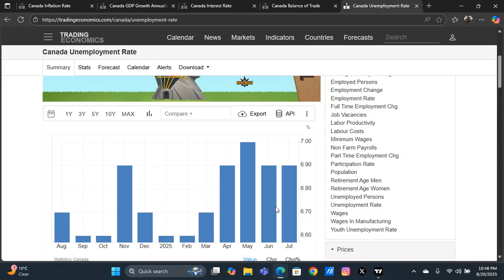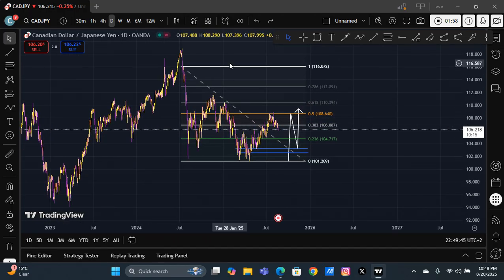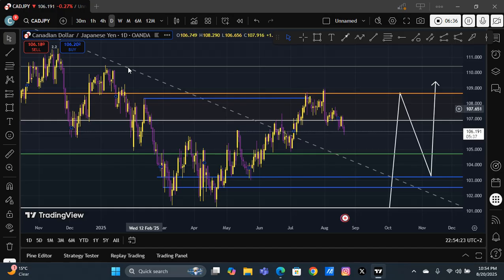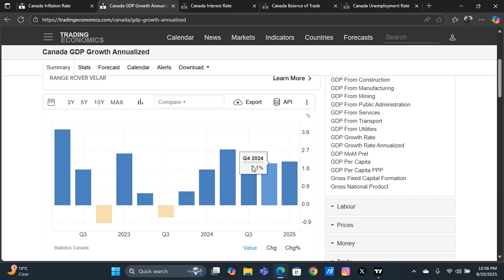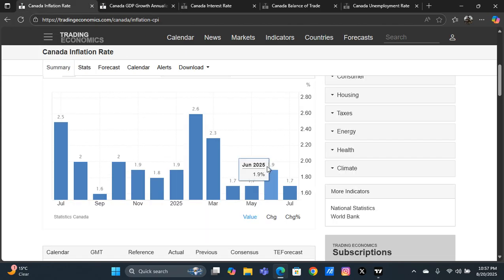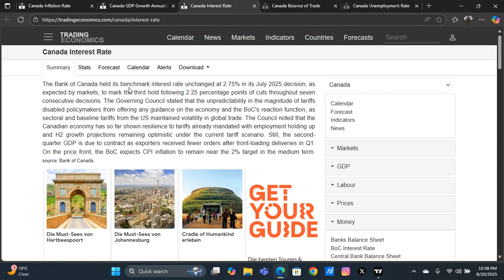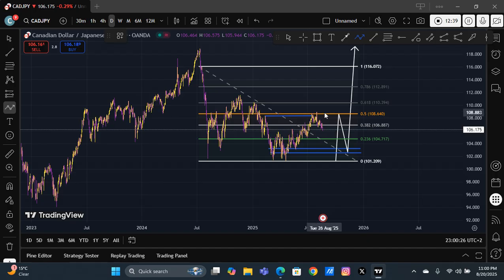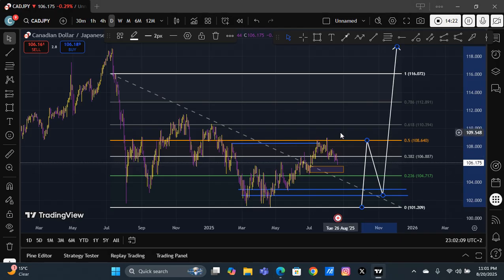Forex Walker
Episode 24; The Cad is not ready to exit the recession.